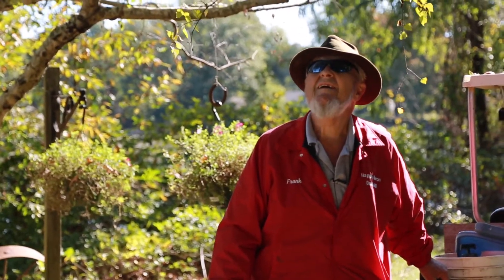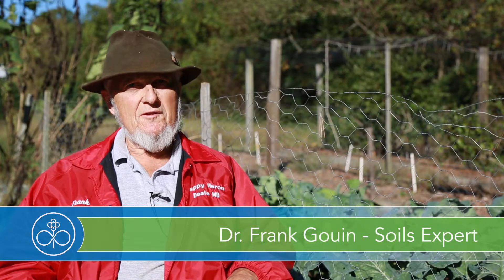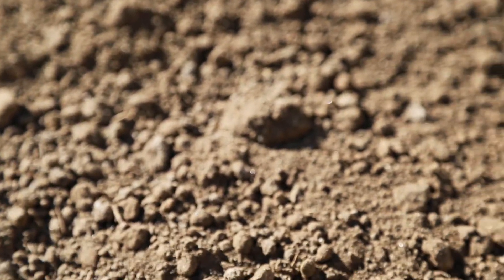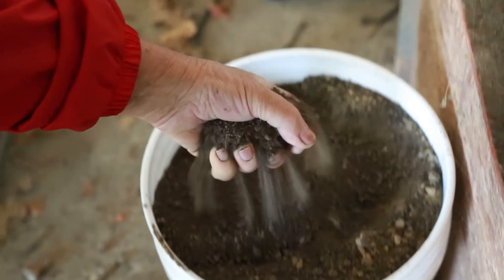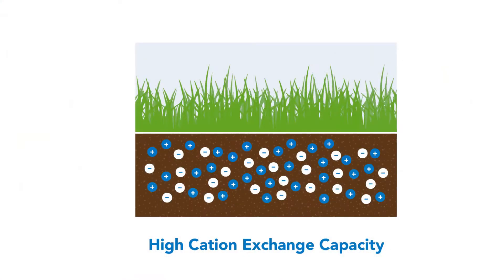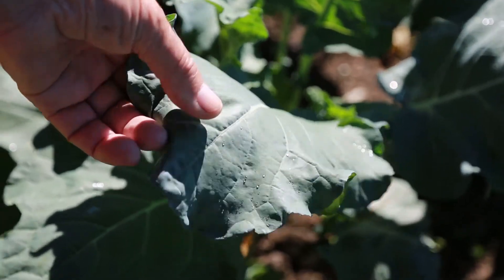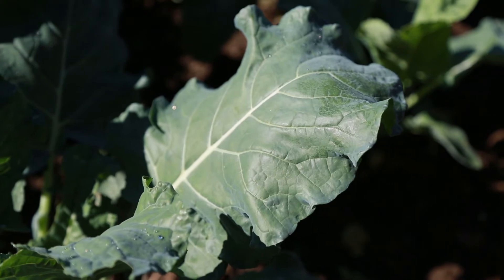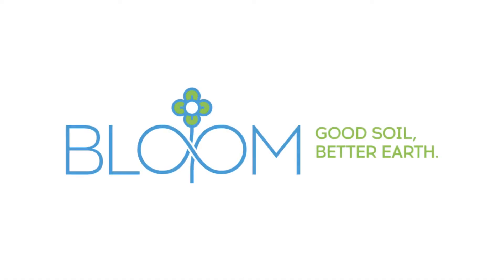Bloom Soil - Dr. Frank Gouin, Soils Expert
Learn more about the benefits of Bloom at bloomsoil.com